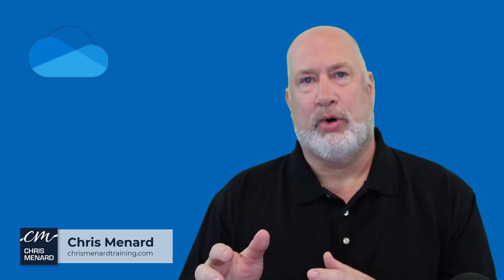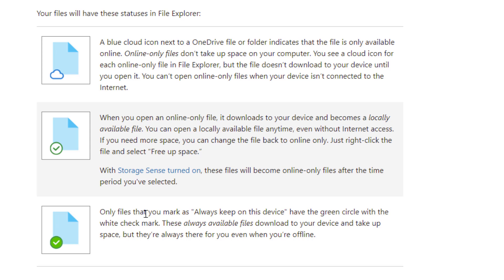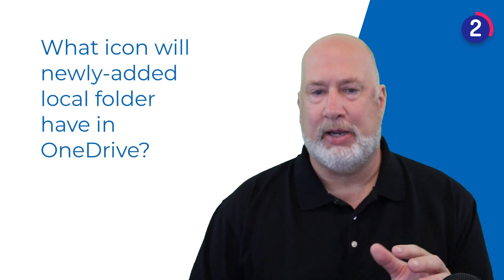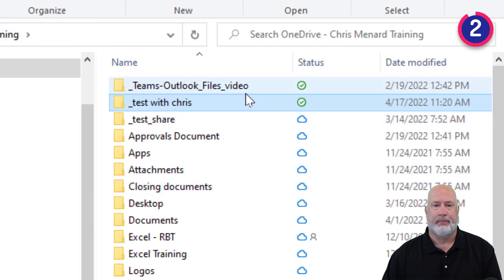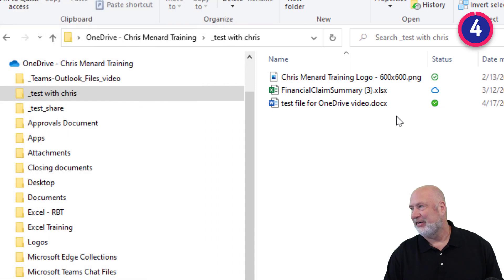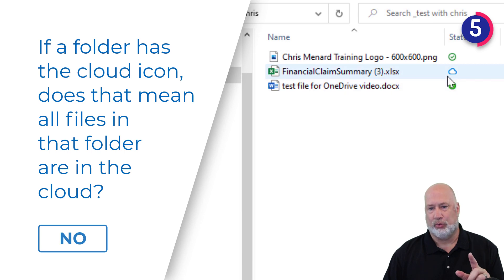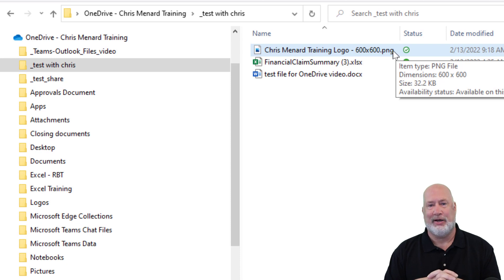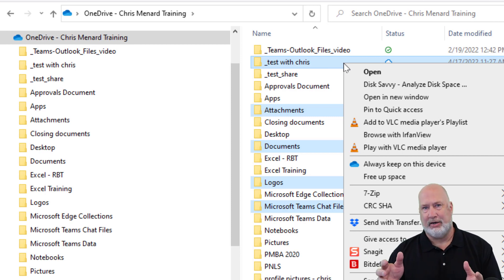OneDrive - FAQ about Microsoft's OneDrive Sync Icons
OneDrive is Microsoft's Cloud storage. There are three sync icons for files and folders - cloud-only, locally available, and Always keep on this device. I answer the following questions in this video. Why do folders show the cloud-only icon when it contains multiple sync file types? When you create a folder and add a file, what icon do the file and folder have? What is the easiest way to make sure a folder, and all the files in it, are cloud-only? What is the default icon when uploading a file to a folder? If you use Storage Sense, what icon will it affect?

Three sync icons for OneDrive Work or School and OneDrive for Home:
1) Online-only files - blue cloud icon
2) Locally Available files - a green checkmark icon
3) Always keep on this device - a white checkmark icon

Both locally available and always keep on this device are the same! The only exception is if you are using Storage Sense AND your hard drive is full.

Chapters:
00:00 Introduction
02:09 Create a folder and add a file, what icon for the file?
03:08 What icon will the folder have?
03:29 One file is cloud-only, what is the folder icon?
04:45 Folder with various icons, including cloud, what icon?
07:20 Folder with a blue icon, are all files in the cloud?
08:55 Storage Sense affects what files?
10:11 Main takeaway
11:22 Closing remarks

This video applies to OneDrive for work and school and OneDrive for home.

-- EQUIPMENT USED
○ My camera